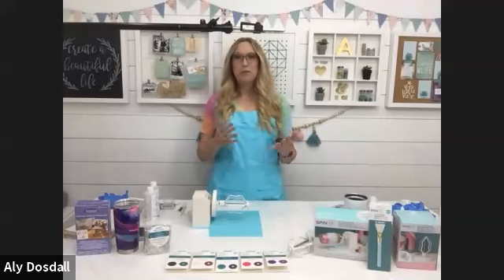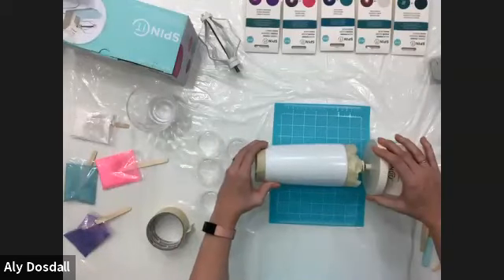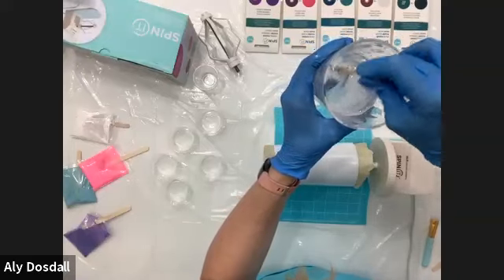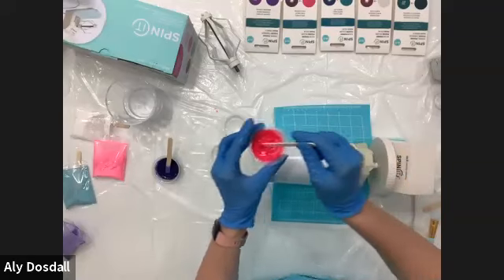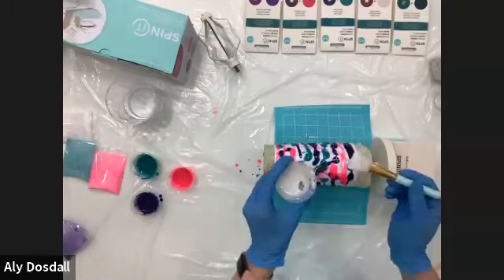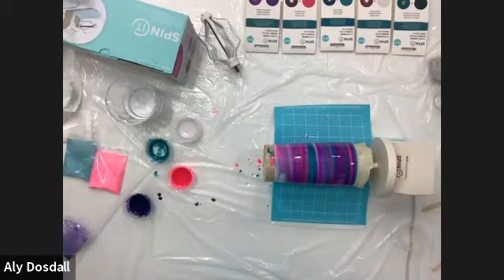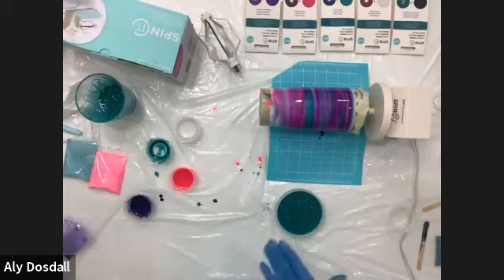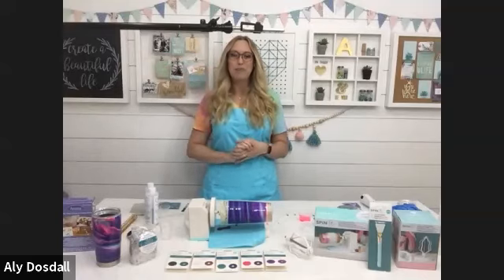Online Class: Spin It! Techniques | Michaels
Supplies:
Silicone Brush
Tumbler Turner Arm & Base
Pink to Purple Solar Powder
Mint to Blue Solar Powder
White to Wine Solar Powder
Twilight to Turquoise Thermal Powder
Eggplant to Purple Thermal Powder
Spin It Prep Kit
Allumilite Clear Cast Resin
Artminds Stainless Steel Tumbler
Heat Tool
White Spray Paint
Fairy Dust Glitter Mix
Spin It Coaster Molds

[Spin It! Techniques]